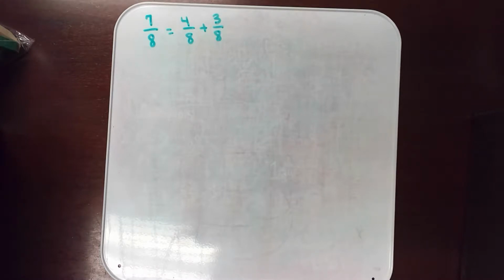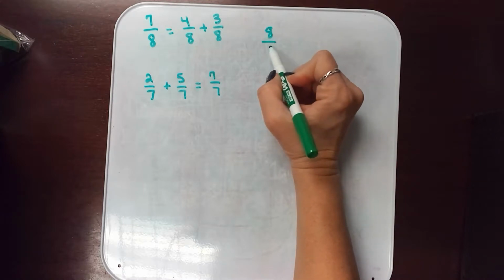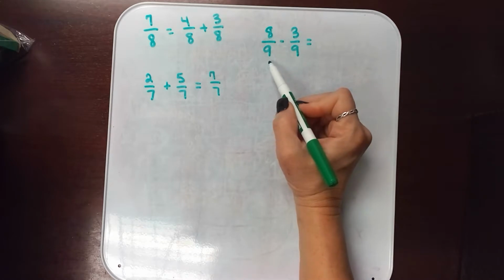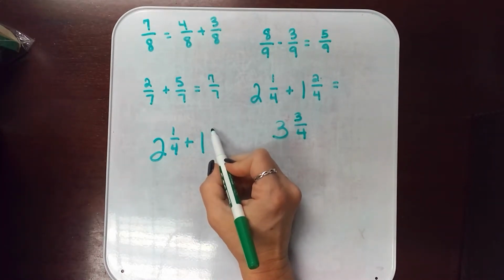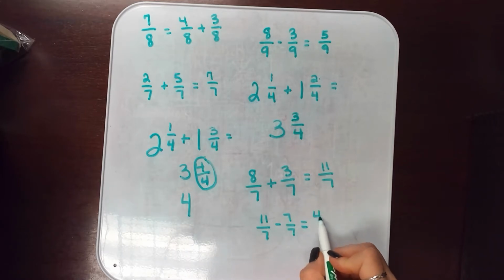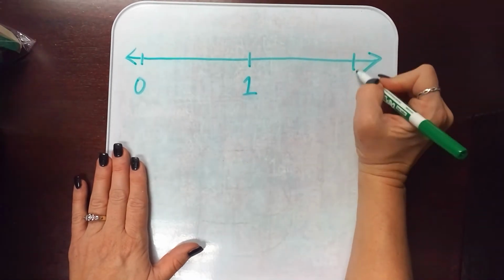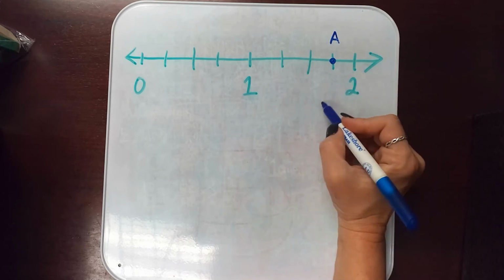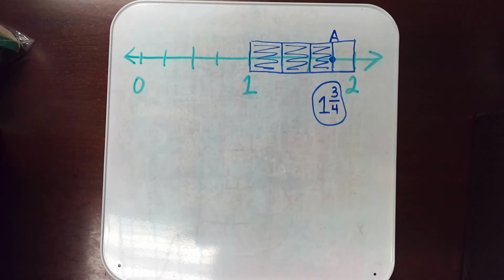4th Fraction Video 3 - Addition/Subtraction and Number Lines